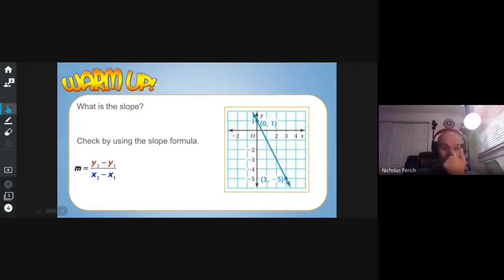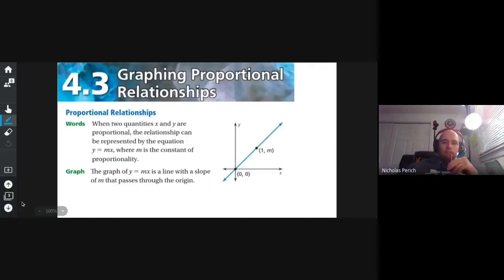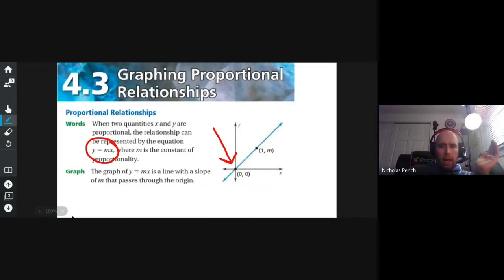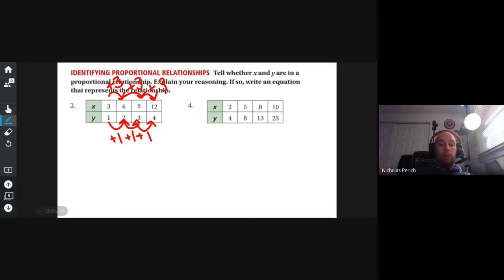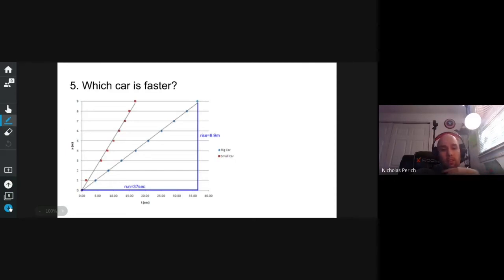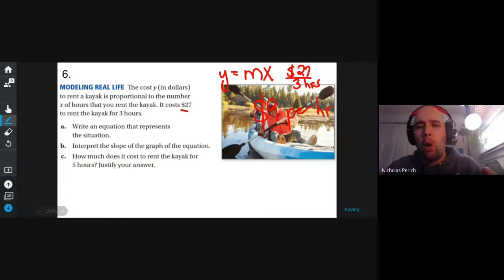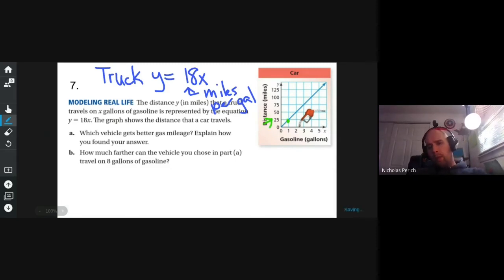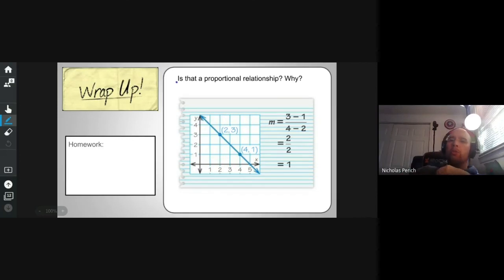Live Lesson - Proportional Relationships | Math Help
Today’s live lesson goes over how to identify if a linear equation is proportional and how to write the equation of a proportional relationship.

Nick Perich
Norristown, Pa .